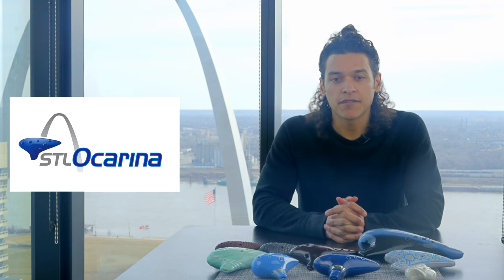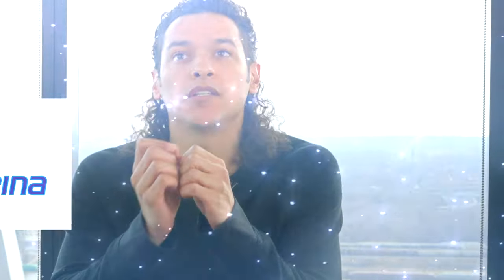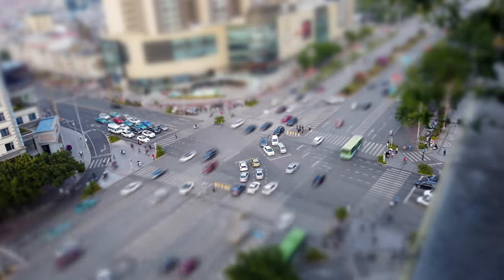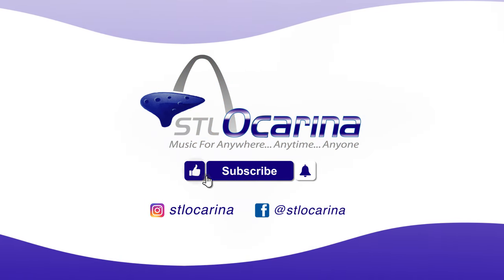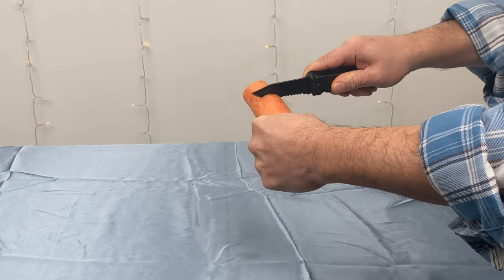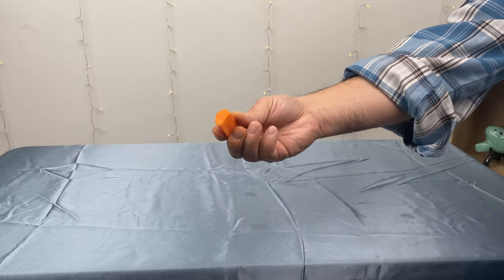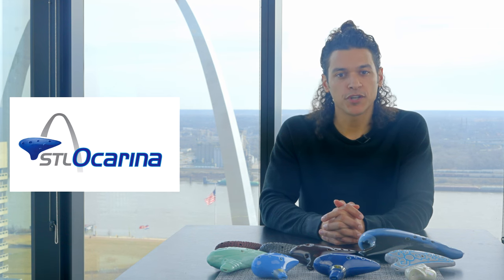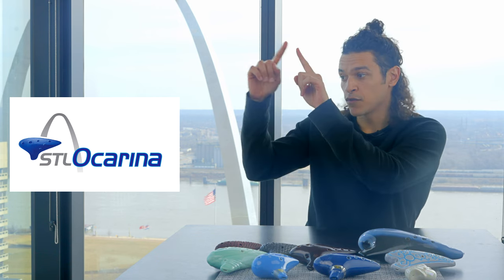Ocarina 101: Exploring How it Works and DIY Carrot Ocarina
In this video, we will:

1. Unravel the secrets of ocarinas and how they work!
2. Dive into DIY fun as we craft a carrot ocarina together!

0:00 Introduction
0:22 How does the ocarina work
1:30 How to make a carrot ocarina
2:36 To find out more about ocarinas

Devory Newsome (Devory Creative Production) - Presenter